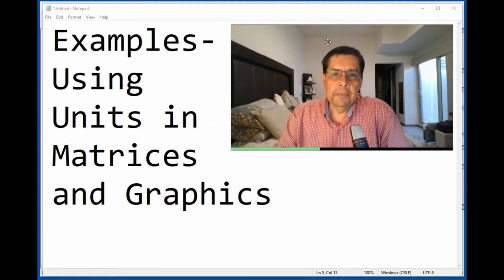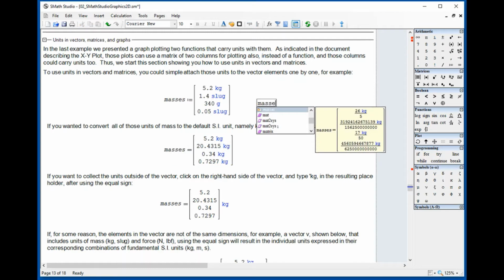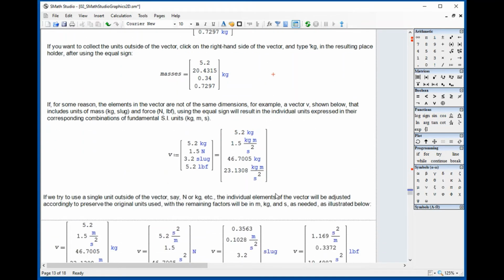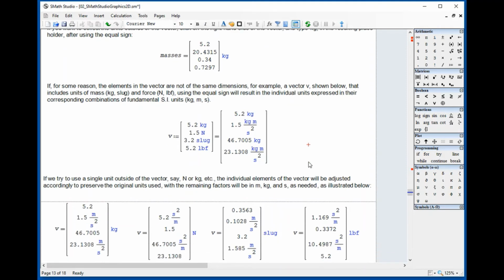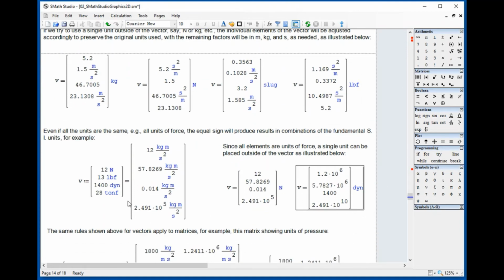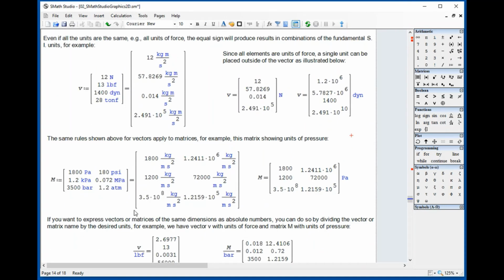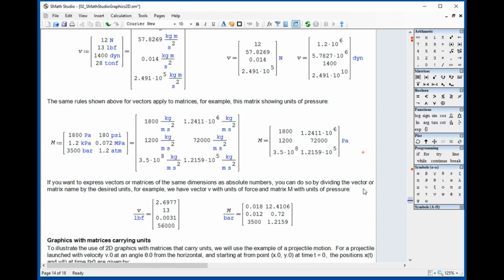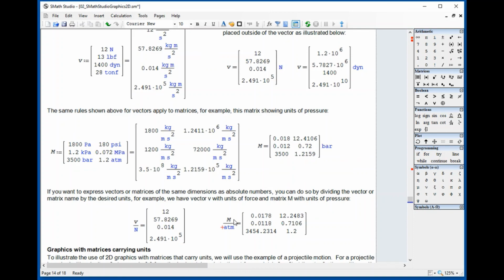5.15 Using Units in Matrices and in Plot X-Y - Part 1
This video demonstrates the handling of units in elements of vectors and matrices, and the factoring of units in vectors and matrices.  The use of matrices with units as input to graphs of the Plot X-Y type is presented in Part 2 of this video.